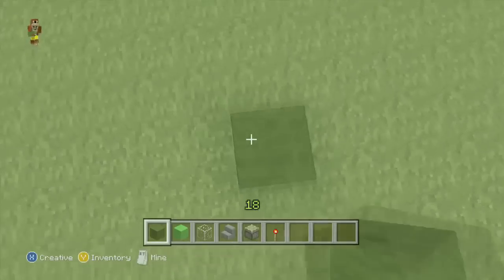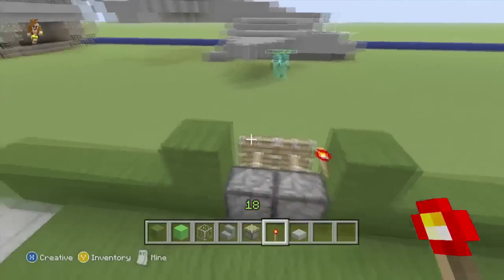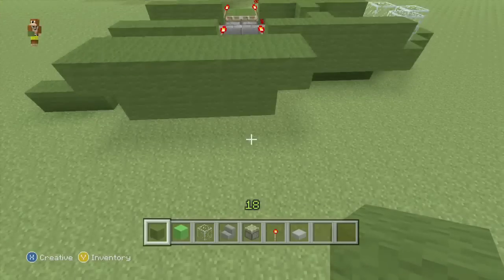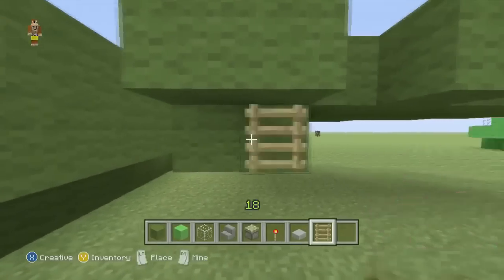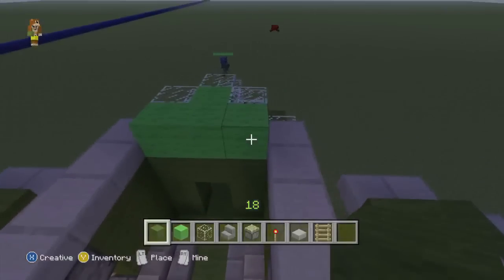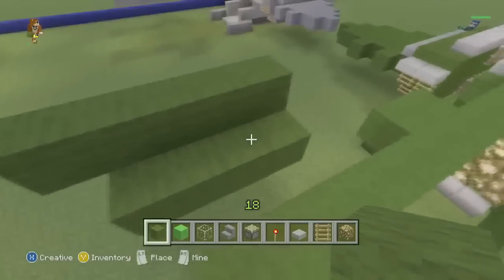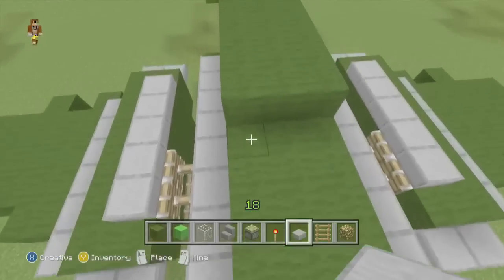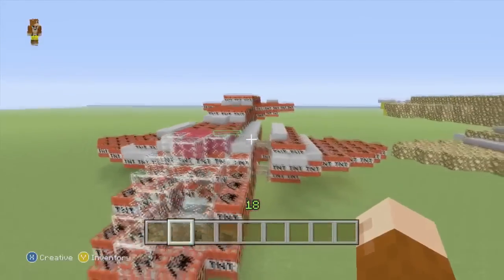Minecraft Xbox 360 Edition: How To Build The UNSC Pelican with Halo Mammoth Show Off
Hey guys this week I show off how to build a UNSC Pelican whilst Zac goes on animal patrol. As always if you like this video don't forget to smack that like button and subscribe if you haven't already and if there is anything you would like to see built drop it in the comments section below or hit up gamertag Skorcher125.